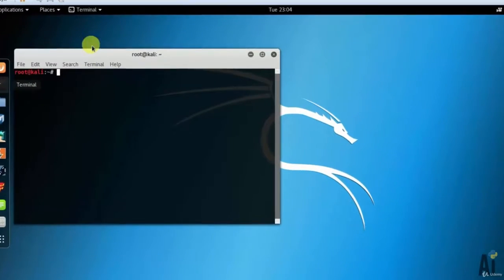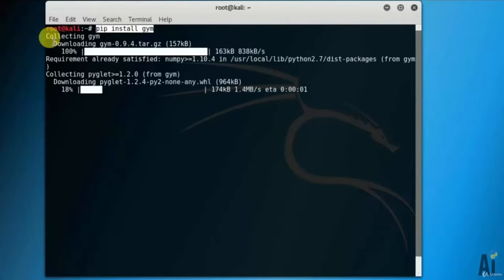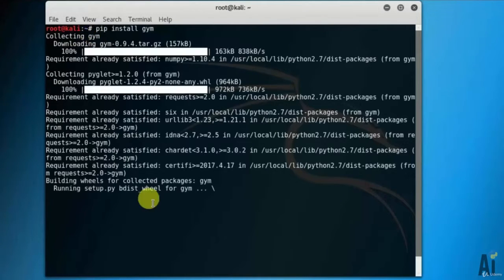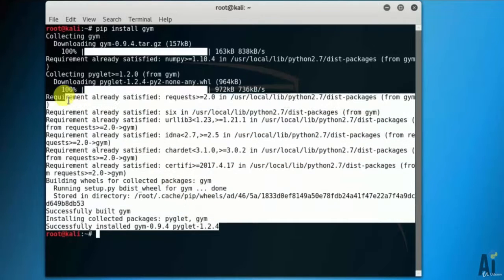76 Installing gym